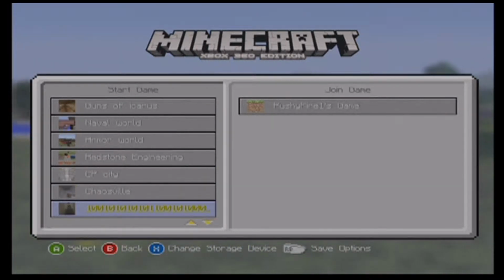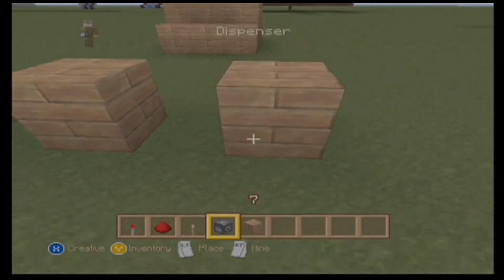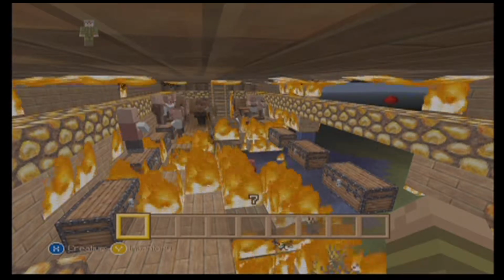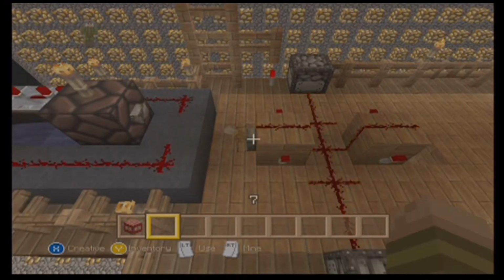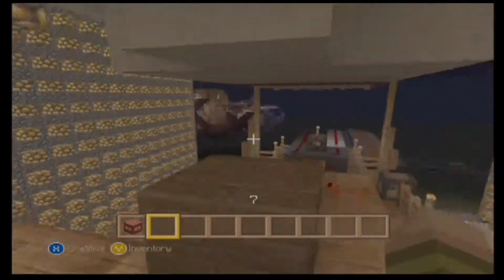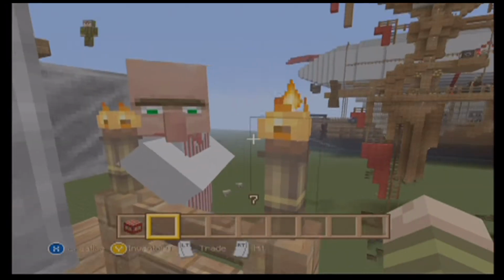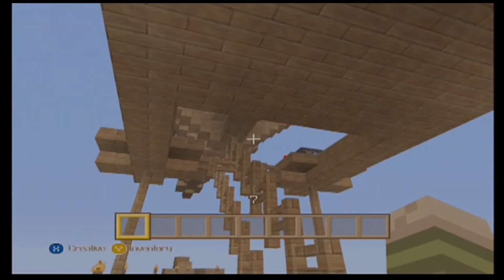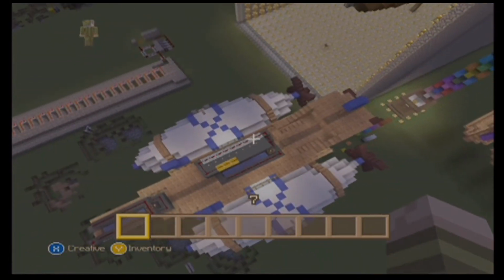Minecraft Guns of icarus world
It's more of a walkthrough of my Guns Of Icarus world in Minecraft.